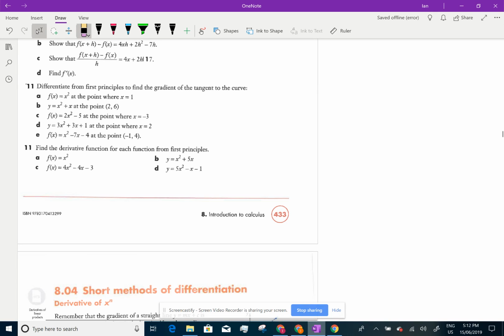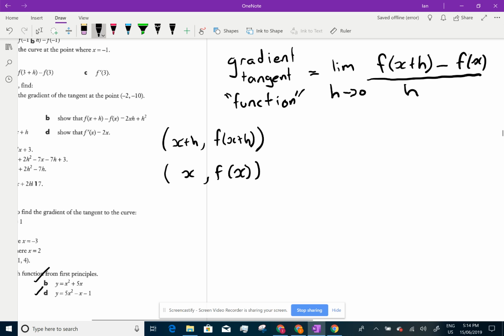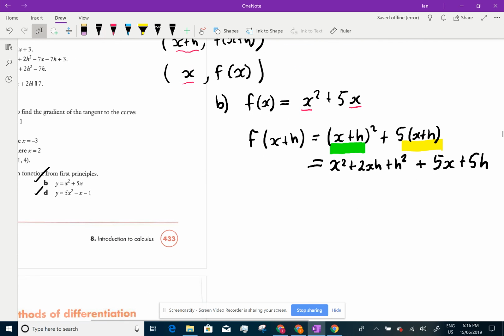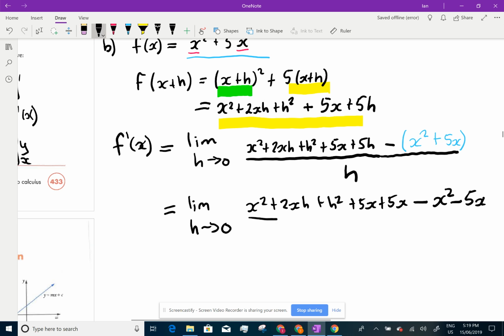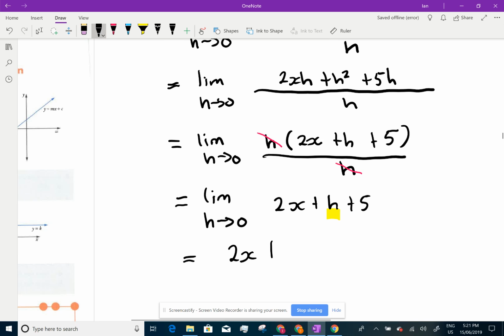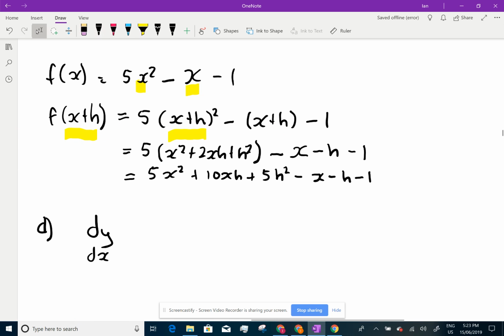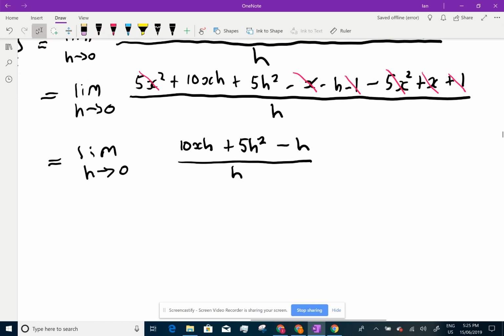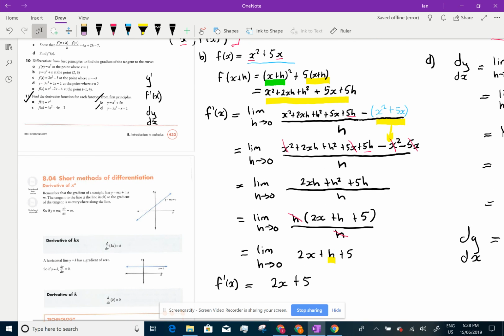Year 11 Maths Advanced Grove Chapter 8 Ex 8:03 Q11bd Differentiation from first principles